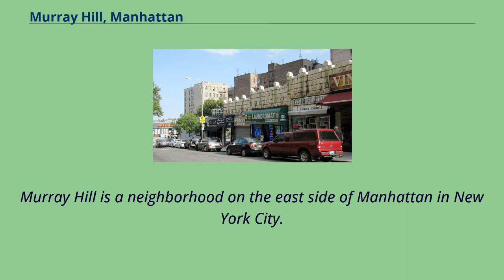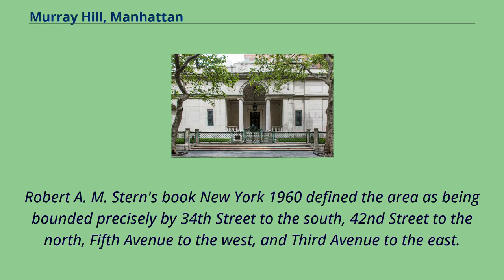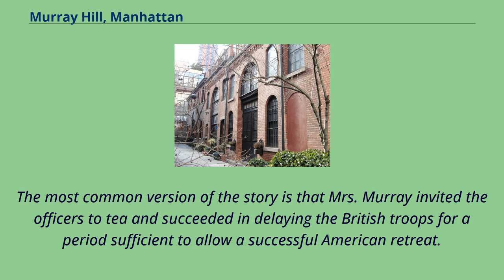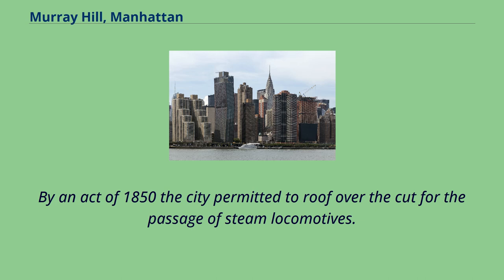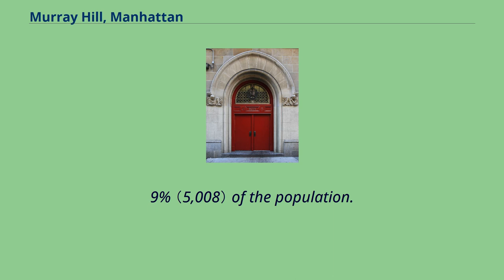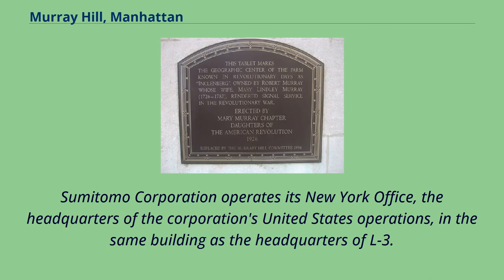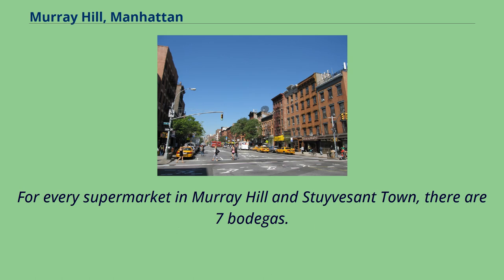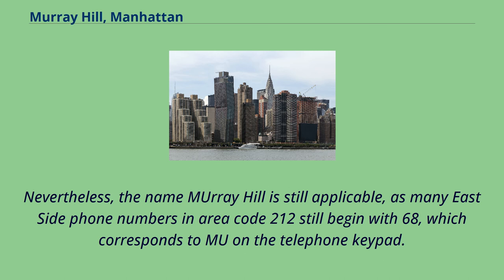Murray Hill, Manhattan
Murray Hill is a neighborhood on the east side of Manhattan in New York City.
Murray Hill is generally bordered to the east by the East River or Kips Bay and to the west by Midtown Manhattan, though the exact boundaries are disputed.
Murray Hill is situated on a steep glacial hill that peaked between Lexington Avenue and Broadway.
It was named after Robert Murray, the head of the Murray family, a mercantile family that settled in the area in the 18th century.
The Murray farm was formed before 1762 and existed until at least the early 19th century.
Through the 19th century, Murray Hill was relatively isolated from the rest of New York City, which at the time was centered in Lower Manhattan.
Murray Hill became an upscale neighborhood during the 20th century.
Today, it contains several cultural institutions such as the Morgan Library & Museum, as well as missions and consulates to the nearby United Nations headquarters.
The neighborhood also contains architectural landmarks, some of which are in the Murray Hill Historic District, a city and national historic district.
Murray Hill is part of Manhattan Community District 6, and its primary ZIP Codes are 10016 and 10017.
It is patrolled by the 17th Precinct of the New York City Police Department.
Murray Hill derives its name from Robert Murray （1721–1786）, an Irish-born merchant, whose family had a large estate in what is now the modern-day neighborhood.
The modern neighborhood was once an abrupt, steep-sided mound of glacial till typical of Manhattan Island's still-unmodified post-glacial terrain.
It was described by one author as a "hill of the rudest and most heterogeneous mixture of stone and gravel and boulders, cemented together
into a matrix of almost impenetrable density existed, crowning the underlying schist... It had a natural rise from 34th Street,
sinking towards ...